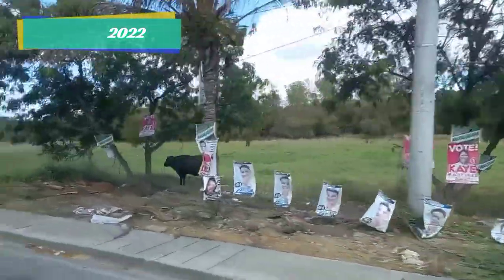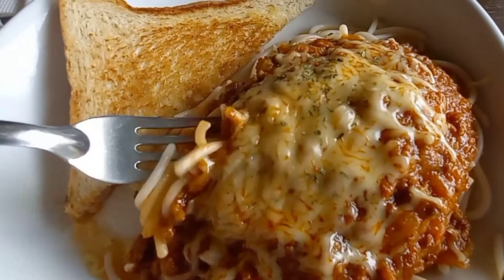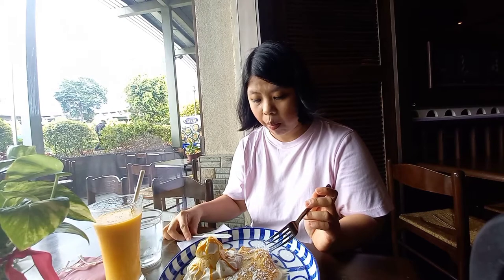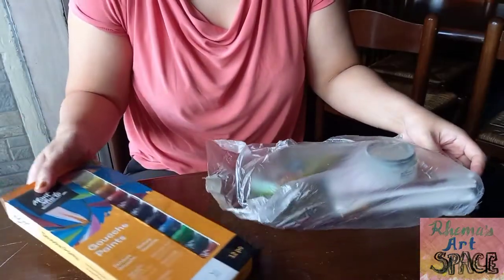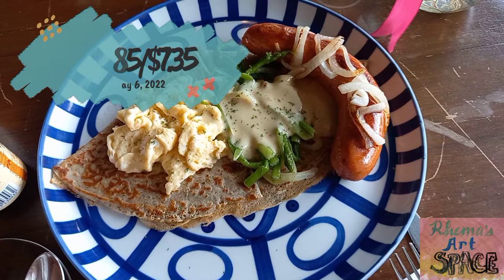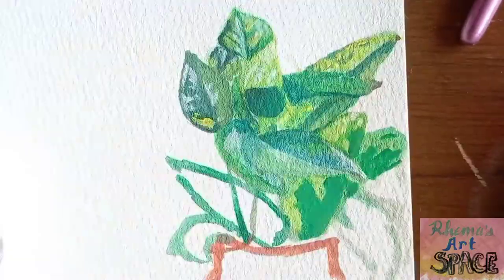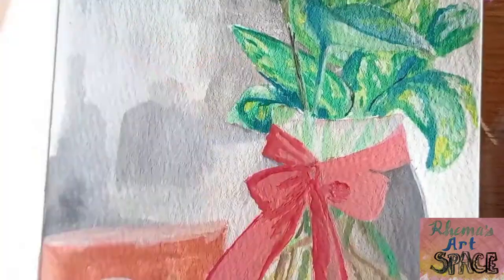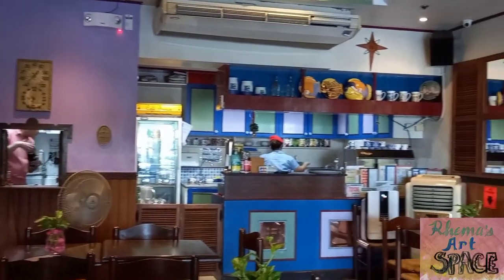Gouache Painting at Cafè Breton Trinoma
I'm going to Quezon City for a gastro check-up, but while waiting for the doctor, I want to see Cafè Breton, which is popular for its crêpes and galletes. Come and join me as I check out the food and make a gouache painting.